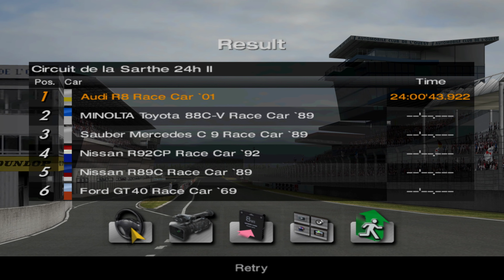Gran Turismo 4 - Deep Playthrough 154 - 4k60 100% All Gold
In this episode, starting Endurance Event Infineon World Sports.

Welcome to my Deep Playthrough of Gran Turismo 4.

No assists, minimal HUD, all Gold in races, events and tests, 4k60.

Played on PCSX2, captured by Shadowplay, with a Logitech G Pro wheel and pedals on a Next Level Racing 2.0 wheel stand.

Rombbb

Facebook Romb Gaming